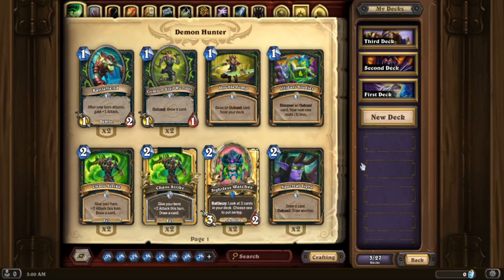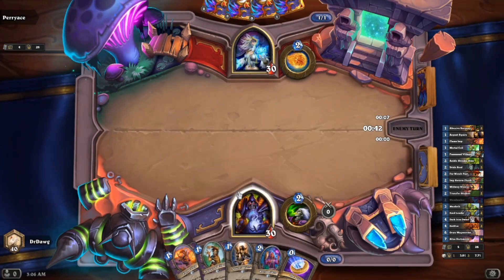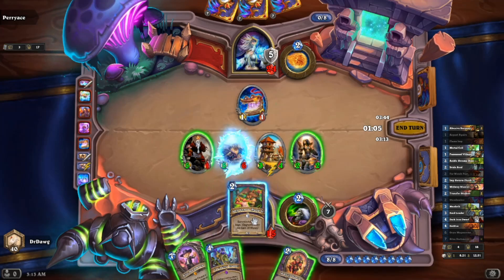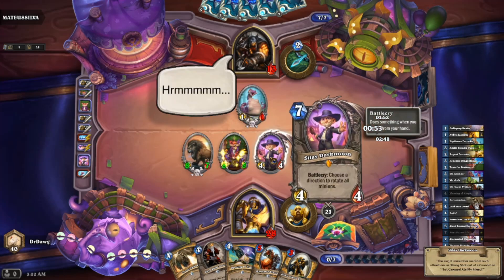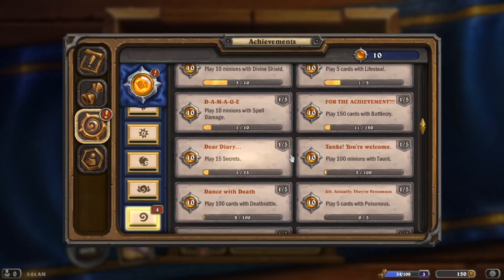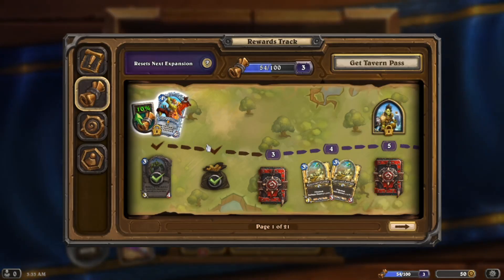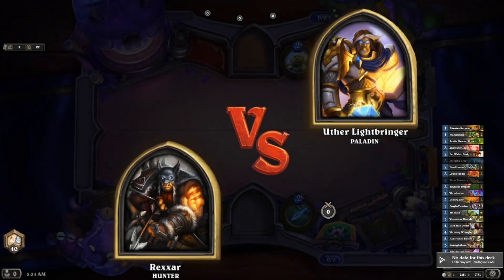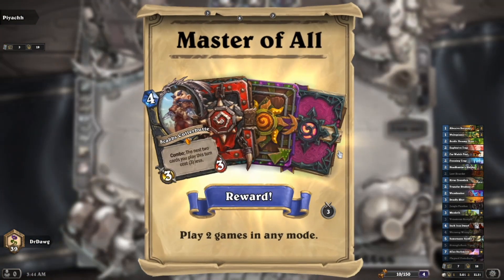Hearthstone MDawg's free 2 play fresh account Adventure Part 2